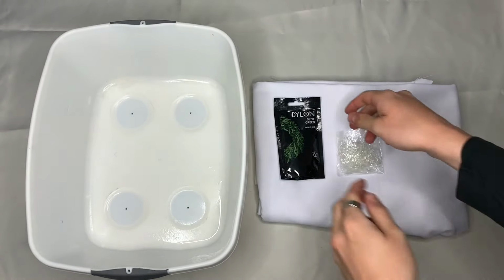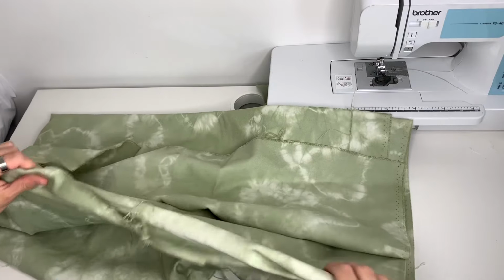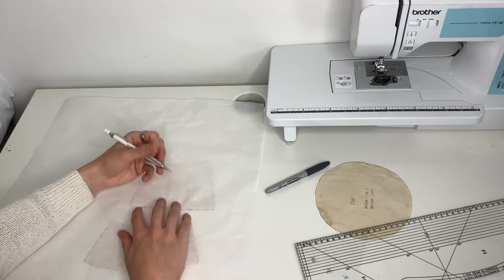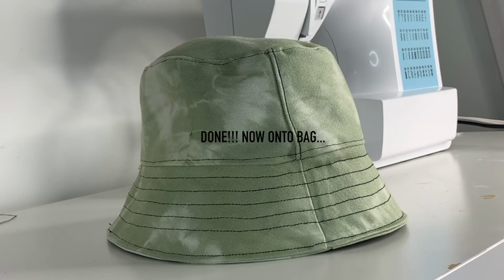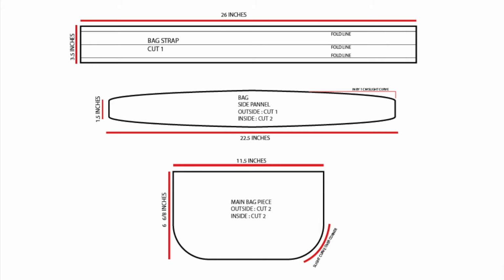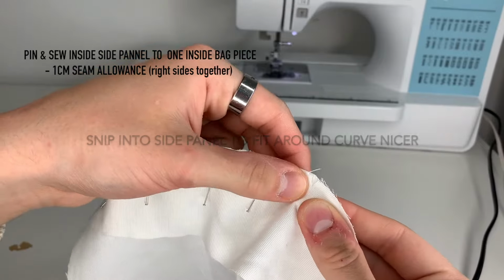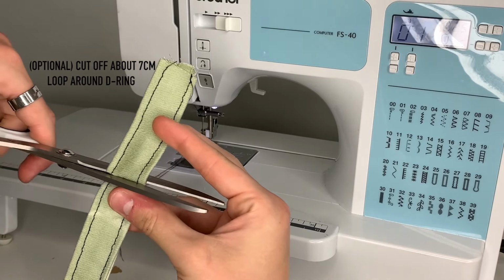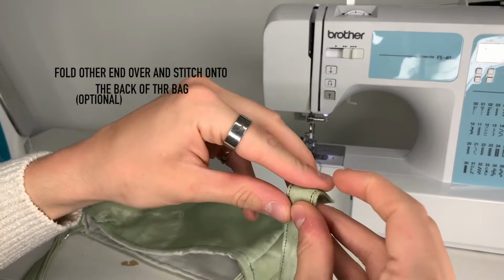DIY: SIMPLE 90s STYLE BUCKET HAT / SHOULDER BAG!!! 👜 Cute matching set...and super easy to make!!! 💚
Hey Everyone!
Super fun and creative video for you today, loved sharing my simple D.I.Y bucket hat and matching shoulder bag with you. I love the 90s style of these Fashion accessories and they definitely are an asset to your wardrobe!!!

I used a thick canvas material for both pieces but any thick fabric will do. I used Dylon dye however any fabric dye will work the same!

Materials I used:
Canvas fabric
Fabric Dye
Metal D-ring / fastener
Elastic Bands
Iron-on Interfacing